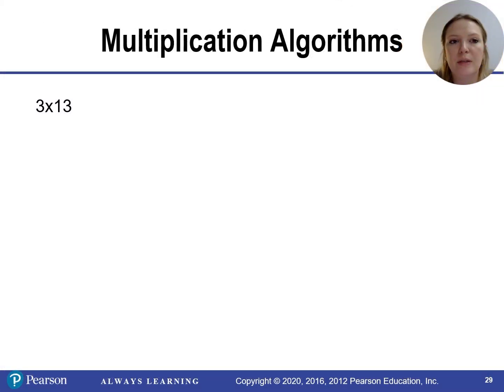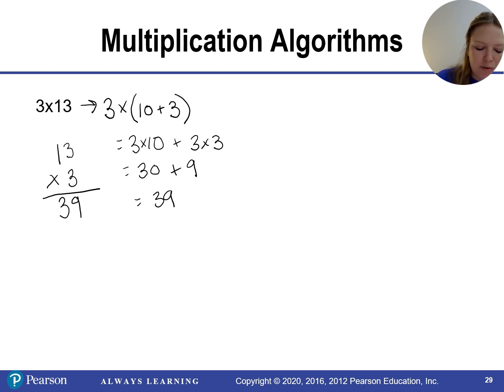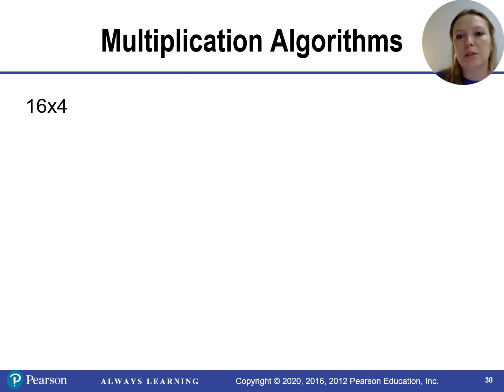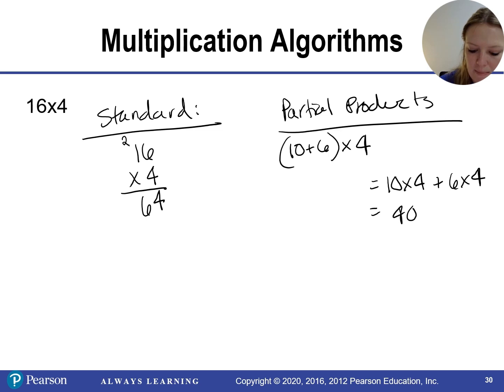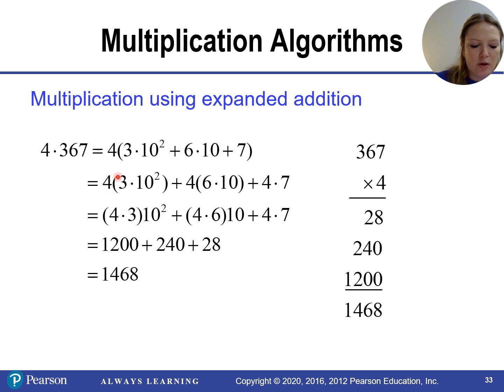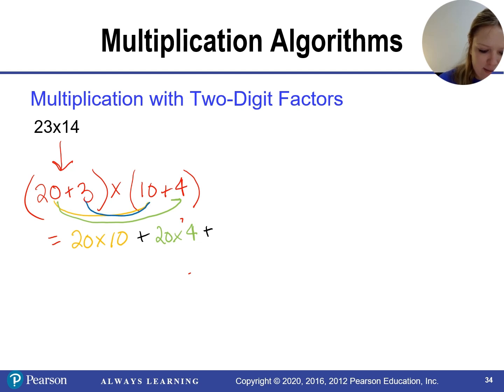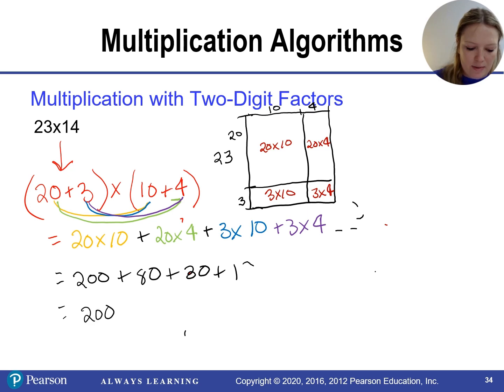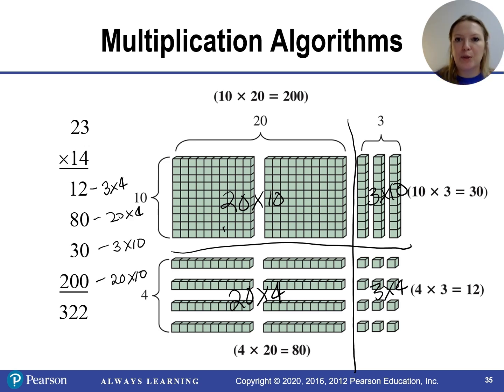Section 3.4 - Part 6 (Multi Digit Multiplication Algorithms)